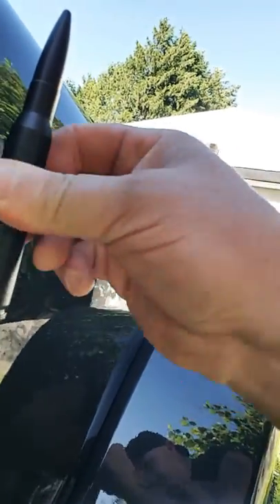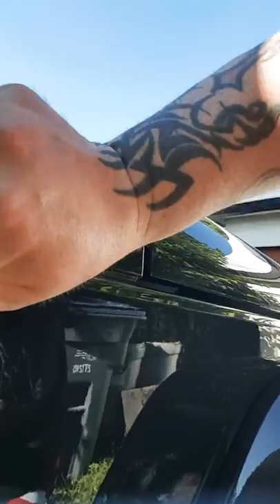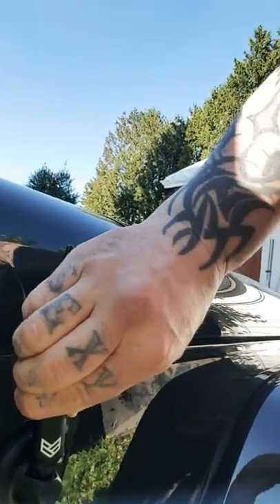HOW TO INSTALL AN ANTENNA / 50 cal. Bullet Antenna by RONIN FACTORY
Great product, the 50 CAL. BULLET ANTENNA by RONIN FACTORY. find then on Amazon

► SENNHEISER EW100 G2 Lav mic
► CUBASE 9
► TWO NOTES TORPEDO (Cab ISO box)